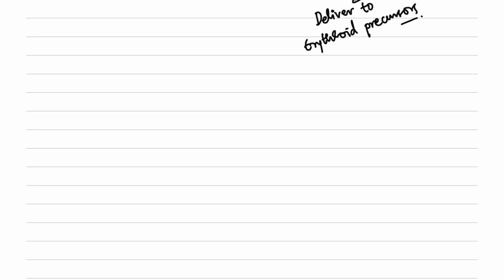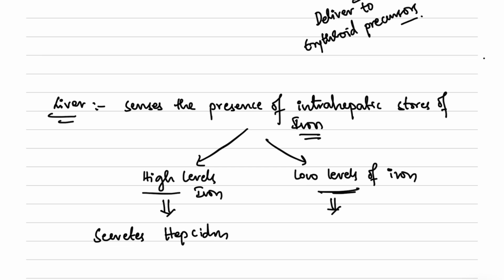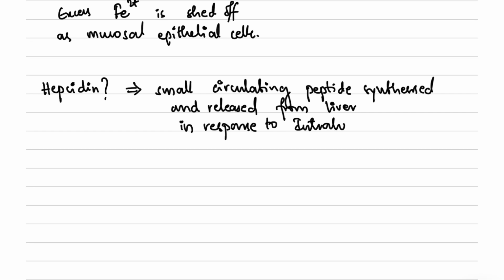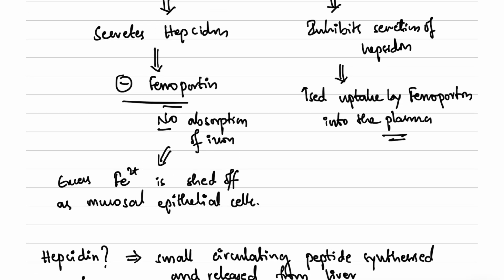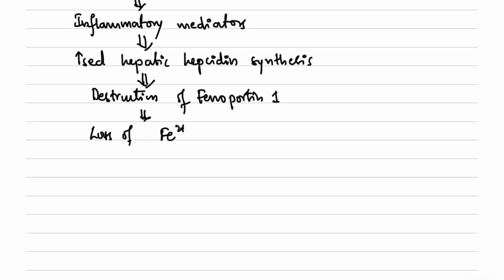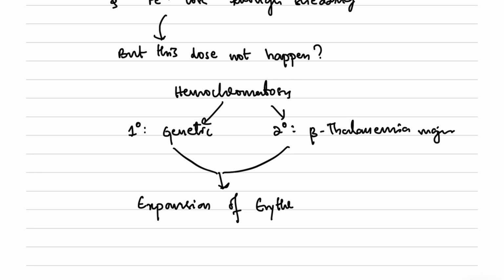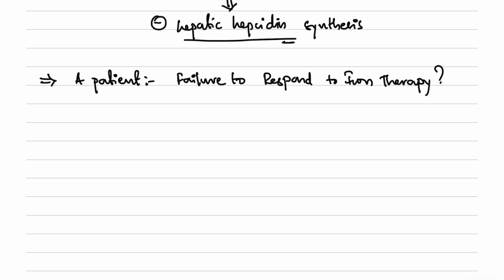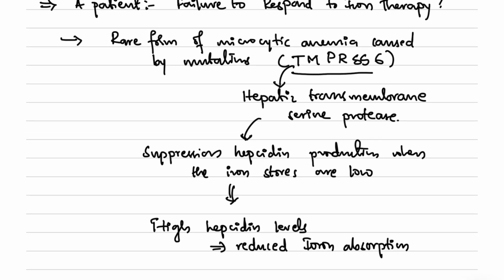Role Of Hepcidin In Iron Homeostasis l Iron Deficiency Anemia l Based on Robbins Pathology